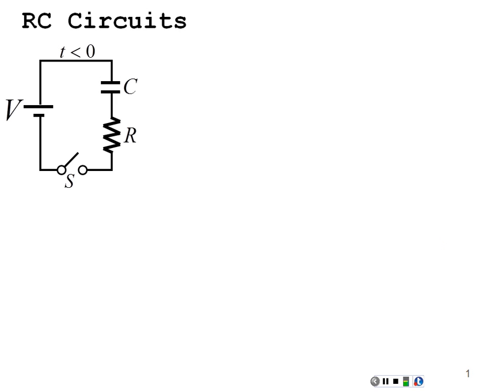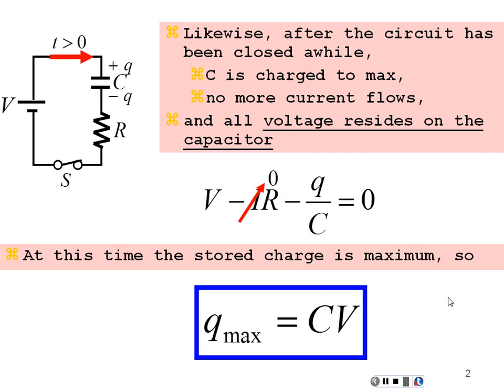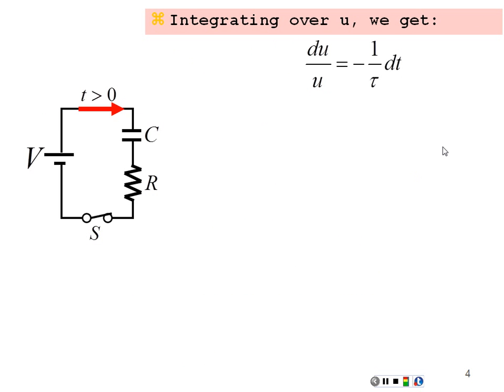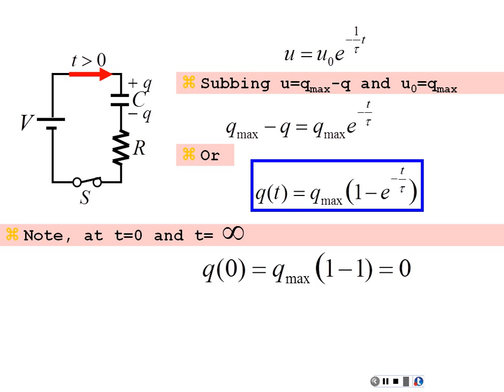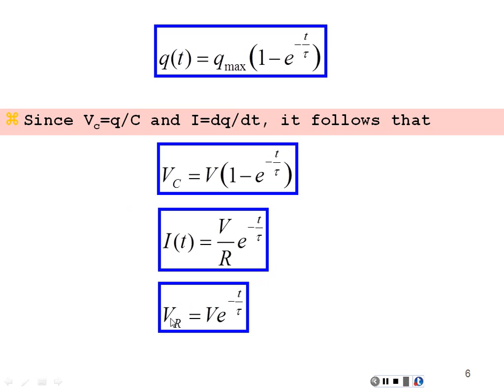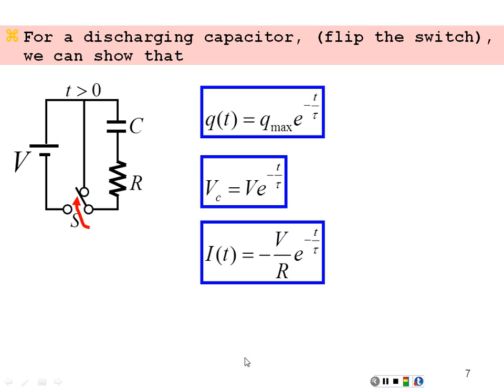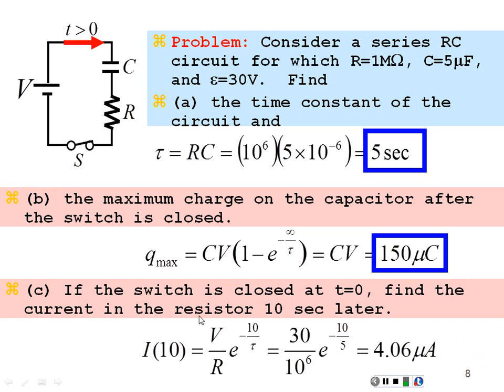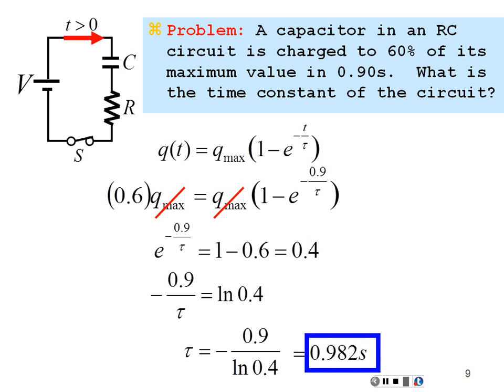PHY214_19_Chapter_28.03_RC_Circuits